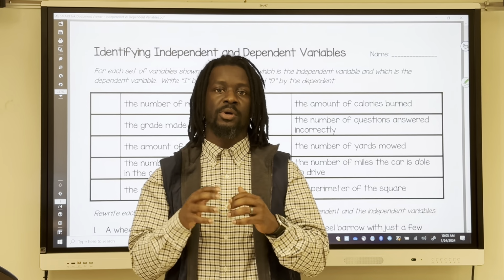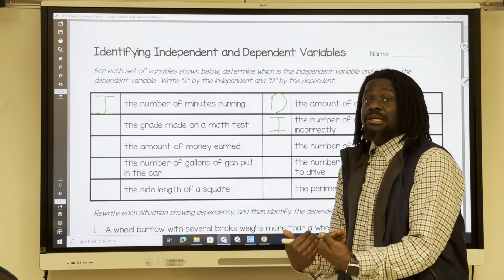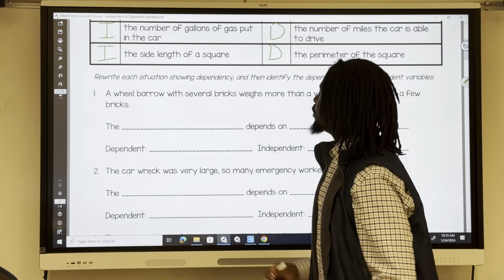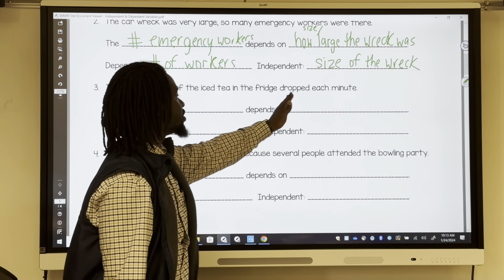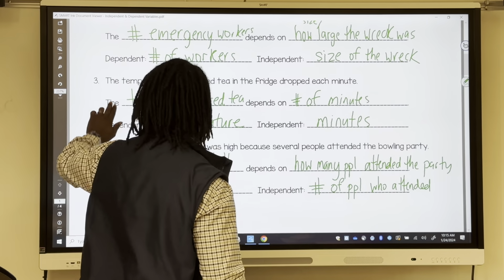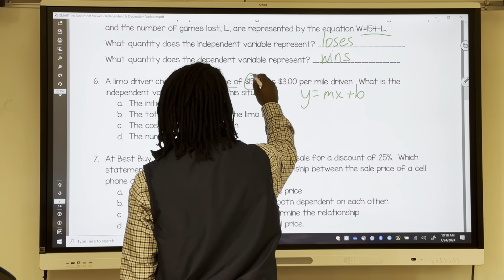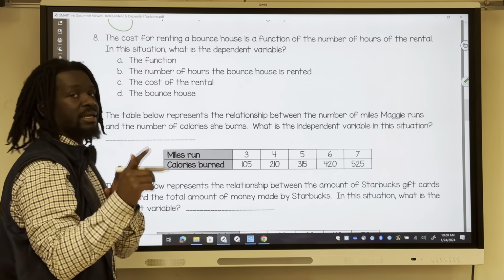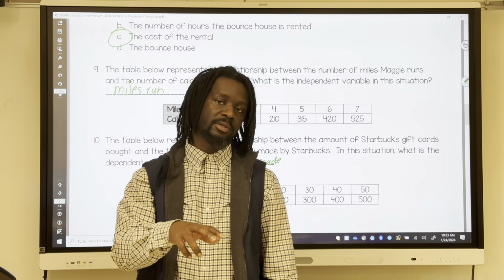Day 6 - Identifying Independent & Dependent Variables